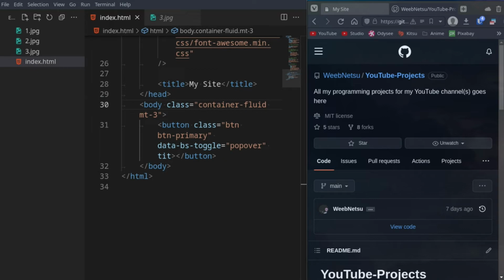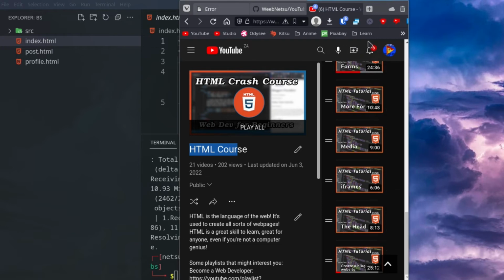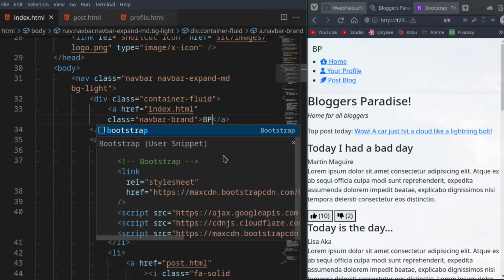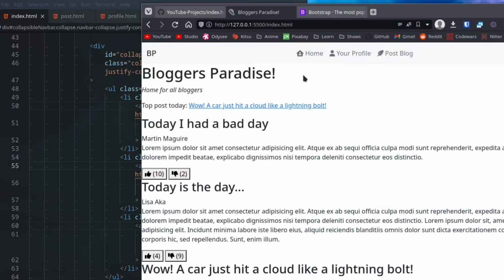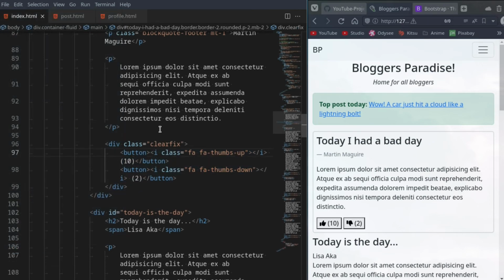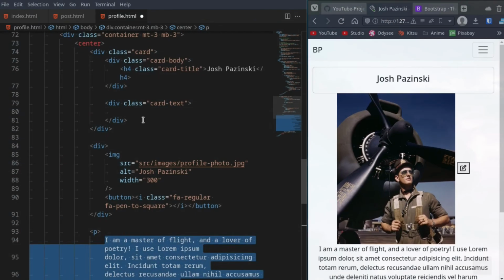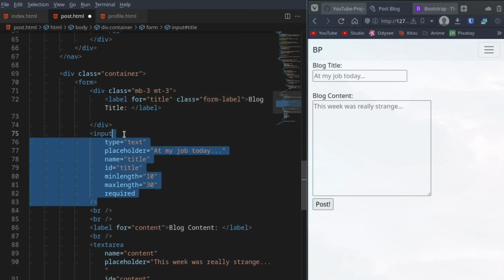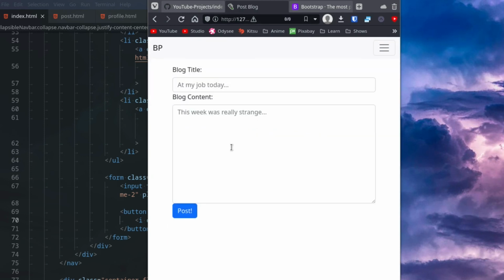Redesigning our Blogging Website - Bootstrap Tutorial (Part 21)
We have a bare bones HTML website, let's make it look good by adding some Bootstrap to it! The end result is much better than what we started with, and to top it all off, we didn't have to write a single line of CSS!